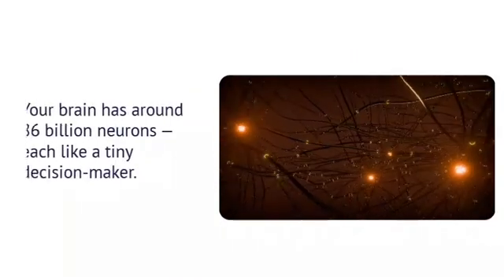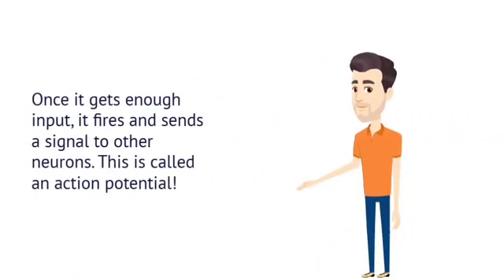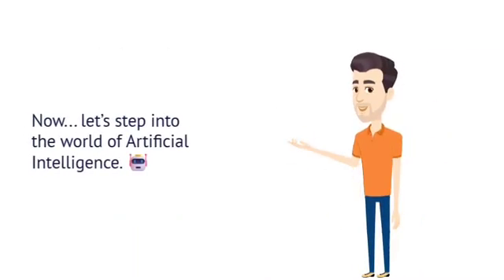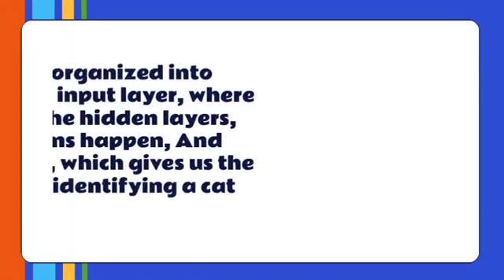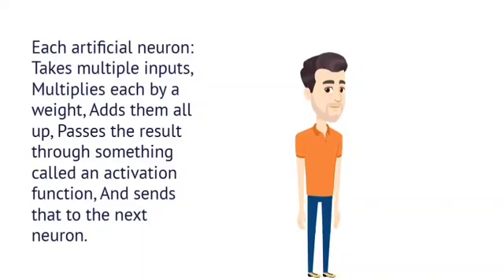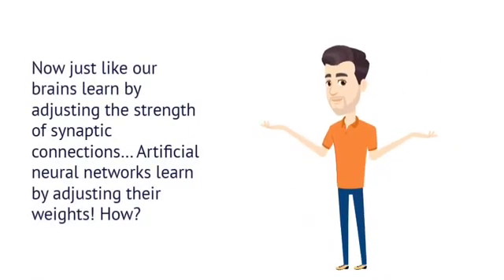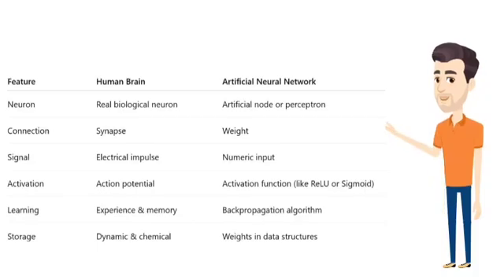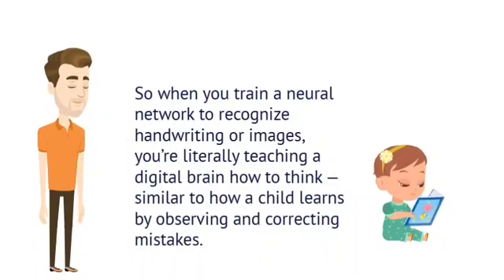Understanding Artificial Neural Networks | AI vs Human Brain Explained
Welcome to this engaging explainer video where we break down the concept of Artificial Neural Networks (ANNs) by comparing them with the human brain in a simple and relatable way!

In this video, you'll learn:

What a neuron does in the human brain 🧠

How artificial neurons (perceptrons) work 🤖

The role of layers, weights, and activation functions

How learning happens through backpropagation

A clear side-by-side comparison of biological and artificial intelligence

Whether you're a student, AI enthusiast, or just curious about how machines mimic the brain, this video is for you!